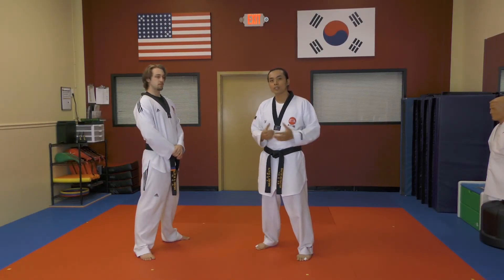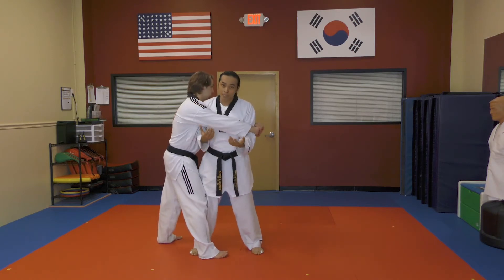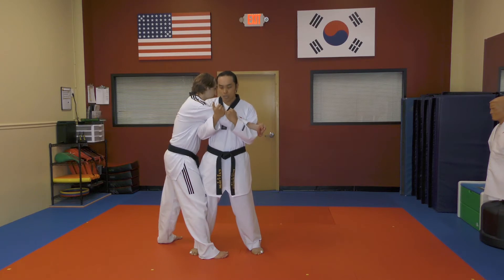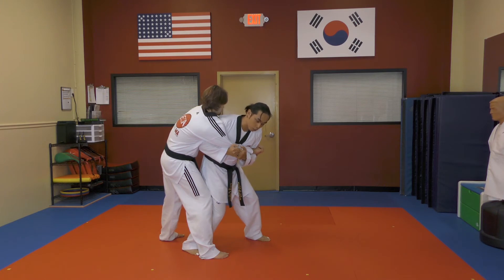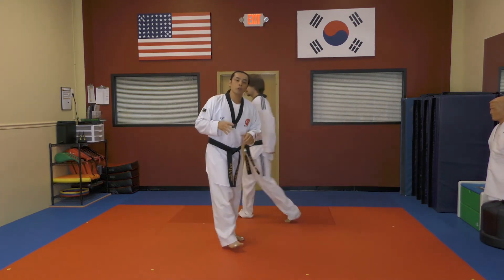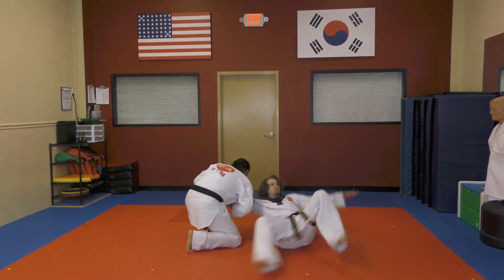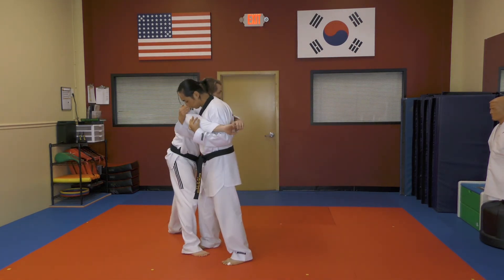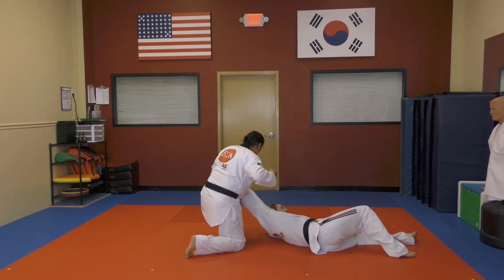Black Belts Self-Defense Techniques – Take Downs #11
EMA Taekwondo Black Belts One-steps / Self-defense Techniques. These specific skills are required for our 1st Degree Black Belts and up.

(side bear hug over both arms = elbow grab and forward drop)
-Your attacker is grabbing your body over the arms from your right side (bear hug over arms from the right).
-Simultaneously, grab your attacker’s right sleeve or forearm with your left hand, and hold his right upper arm with your right upper arm and forearm.
-Turn your body 90 degrees to the left and drop your right knee onto the floor (left knee in upright position). At this time, your right leg is in between attackers legs.
-Pull attacker’s right sleeve or forearm with your left hand and right arm. Immediately, bend your upper body forward so that attacker falls down on his back.
-Right hand punch to face. Yell!